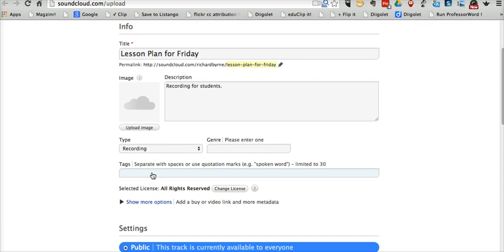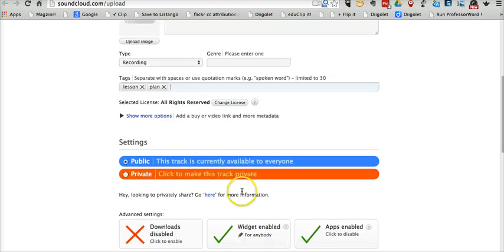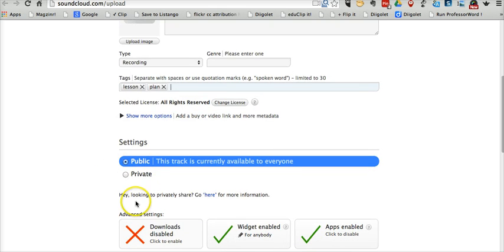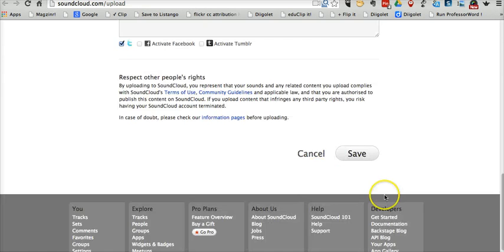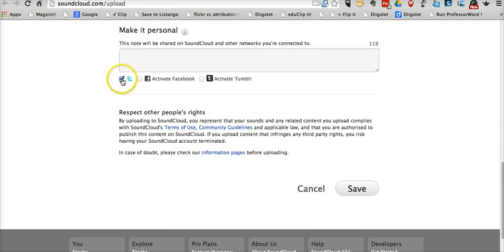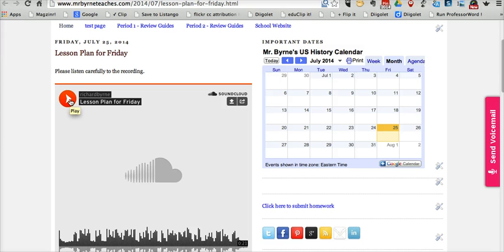Recording and Publishing With SoundCloud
How to make audio recordings with SoundCloud and post them on your blog.